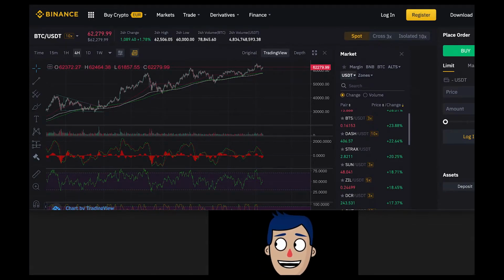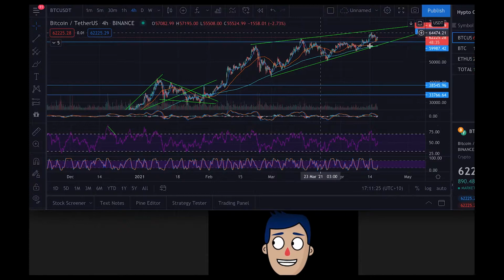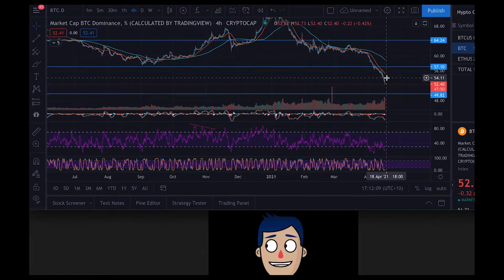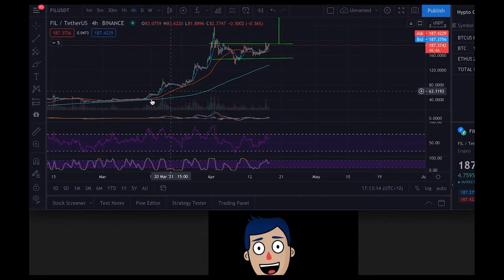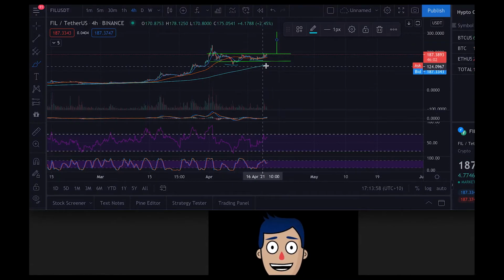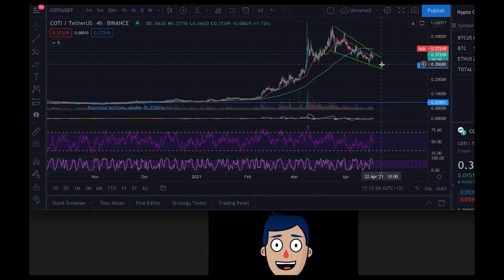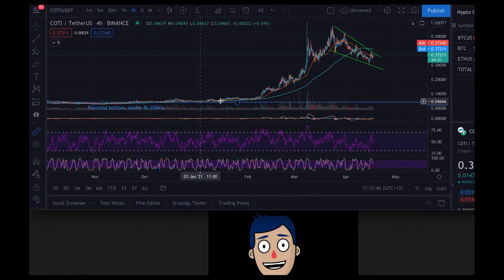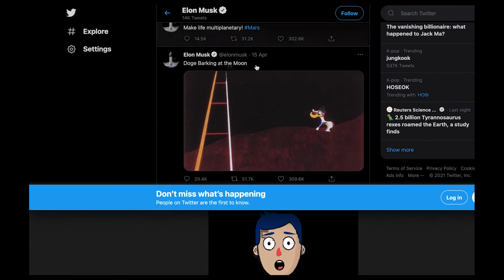700% alt coin Picks, Coti coin and Cardano Partnership, Bitcoin over 60000, File coin Chart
Bitcoin all time highs
Ethereum to sky rocket
Defi
Bitcoin Dipbuy
Defi Dipbuy

I Promise I won't have a beer before the video. 😂

10 % will add up quickly over the years.

If your in HODL mode you got to use a hardware wallet. I use Ledger NANO X
You can get them straight off the factory this is the safest bet.

All what I say on this Channel is only my options and I would say that you must do your own research before entering into any financial situation, all that is on this Channel is for information and fun only keep your money close to your chest at all times. 👌